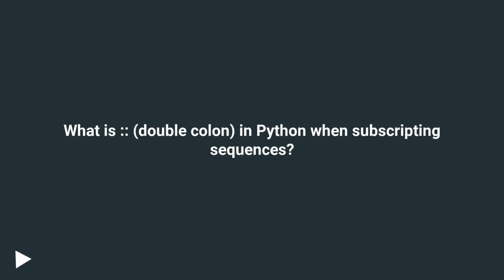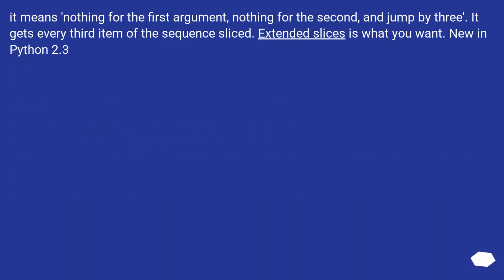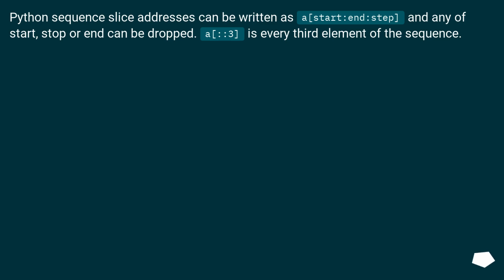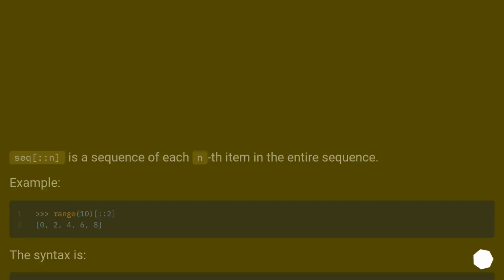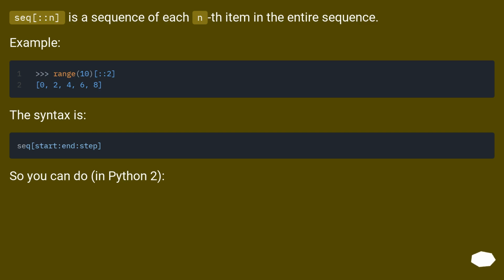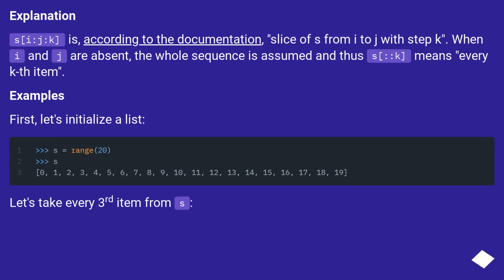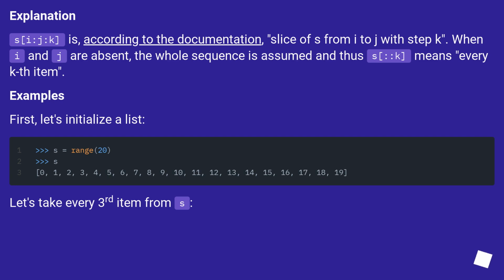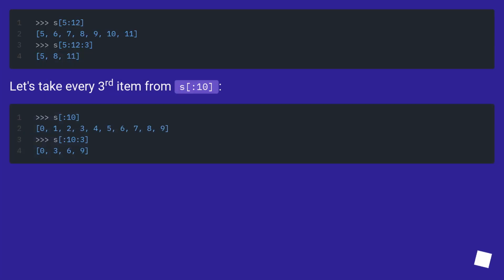What is :: (double colon) in Python when subscripting sequences?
Chapters
00:00 Question
00:24 Accepted answer (Score 355)
00:48 Answer 2 (Score 236)
01:08 Answer 3 (Score 122)
01:40 Answer 4 (Score 79)
02:43 Thank you